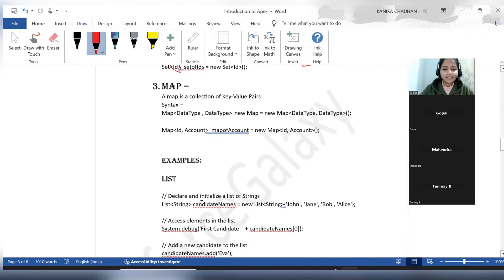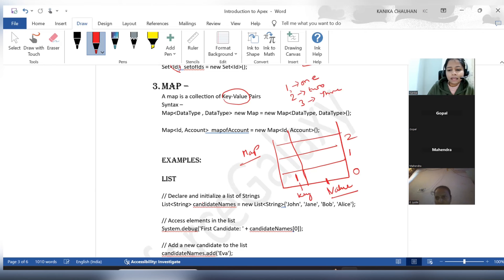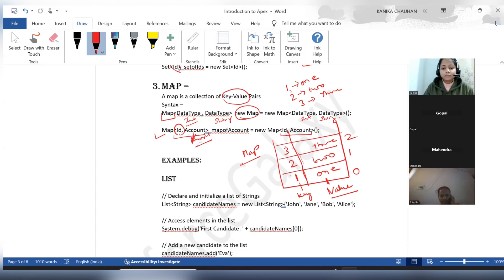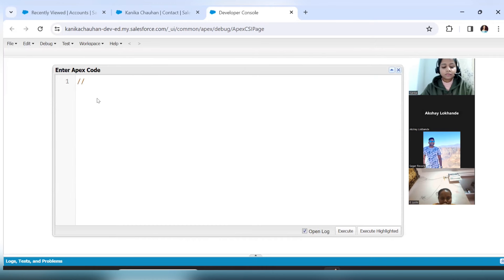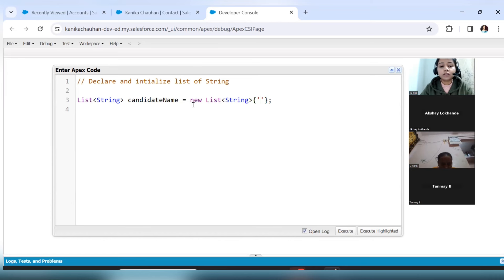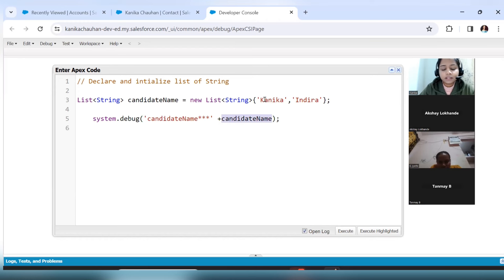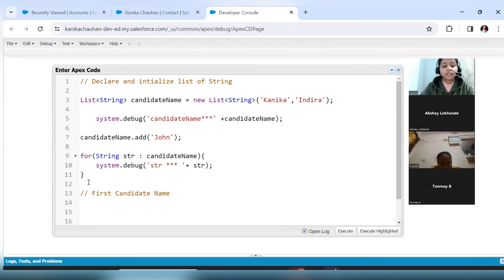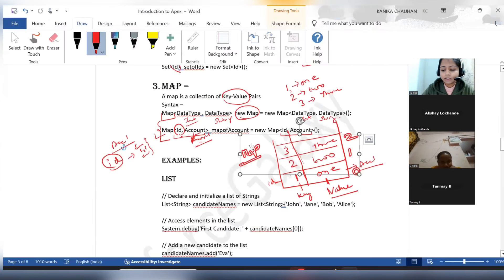Part 3 - Salesforce Development(Maps) Training